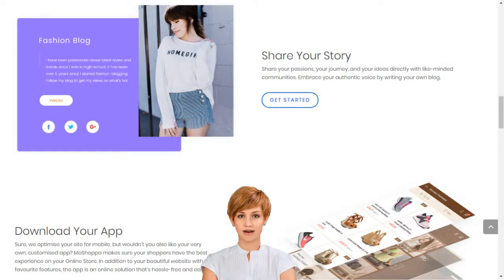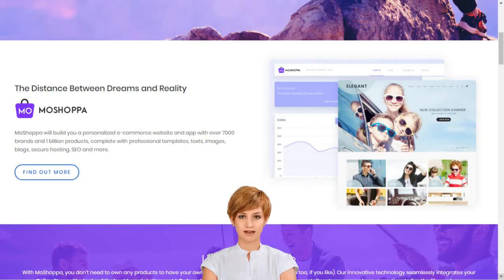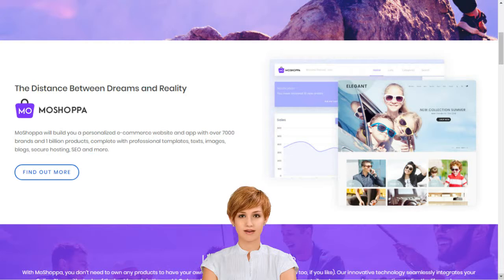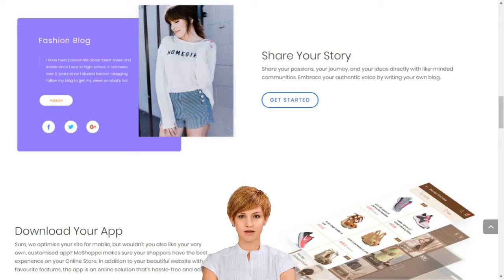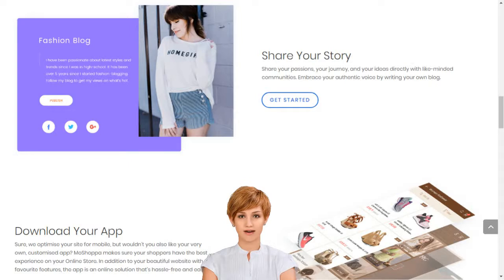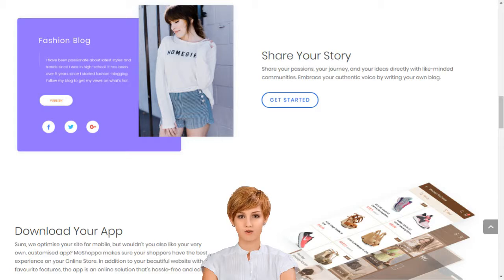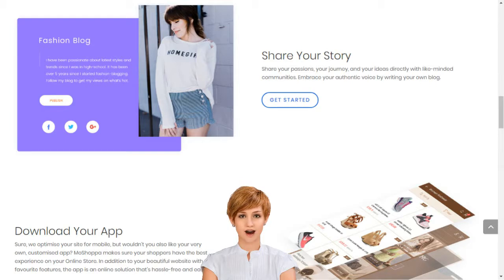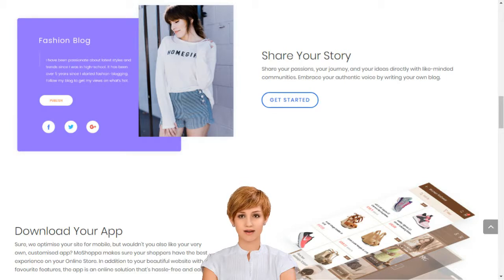in moshoppa com Website Builder vs Shopify for Online Stores